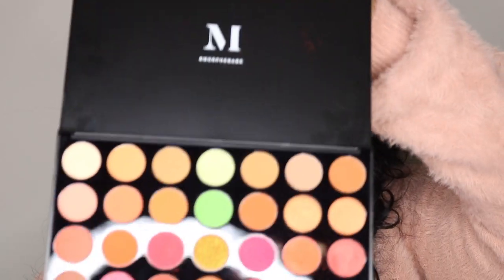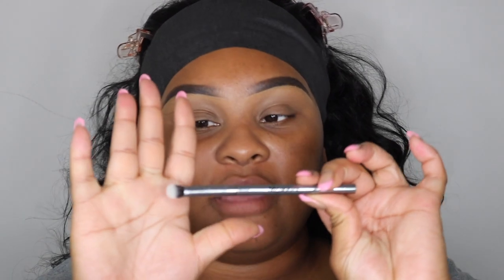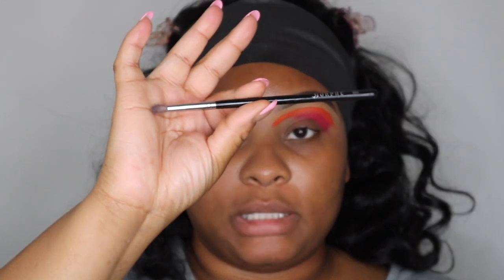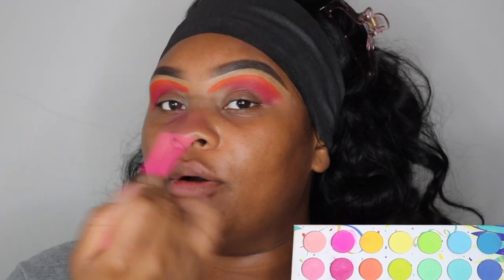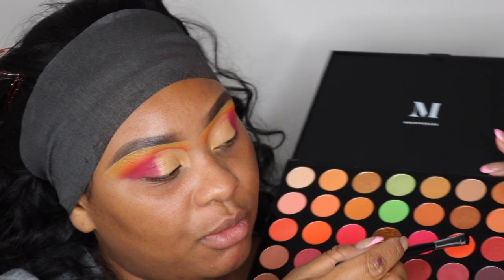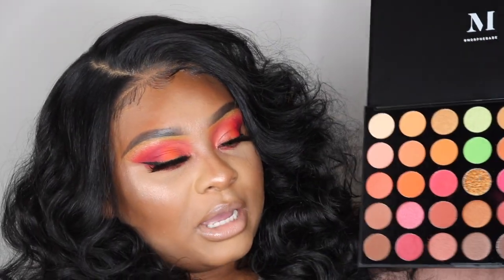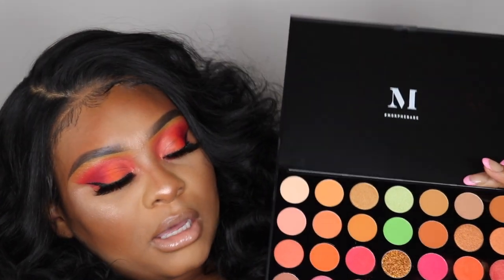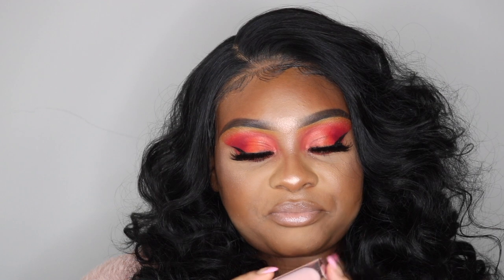Summer came early!! Morphe 3503 Fierce by Nature Palette!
SHOOK... THIS IS THE ULTIMATE PALETTE. Moprhe 3503  Fierce by Nature Palette is an everyday palette but also very spicy!

 OPEN ME❣️